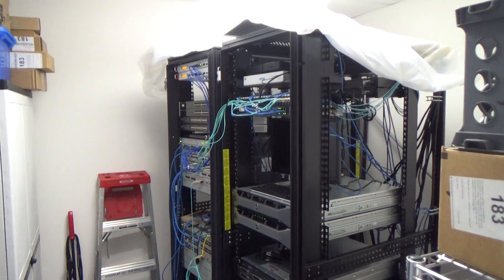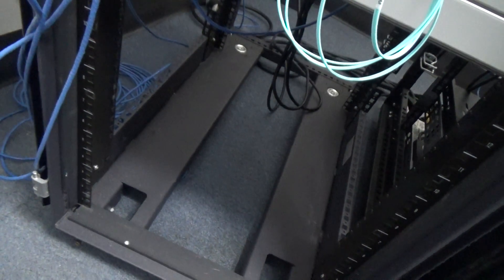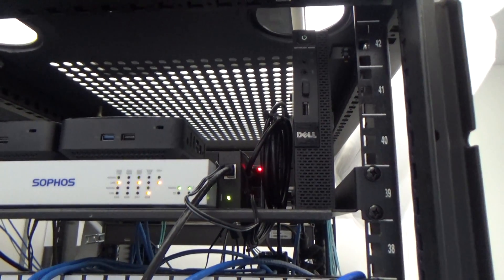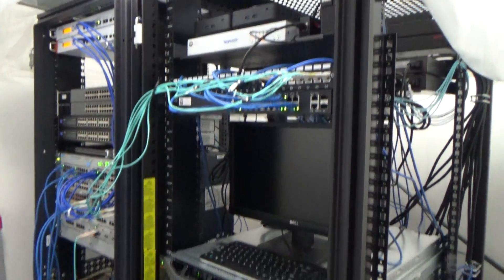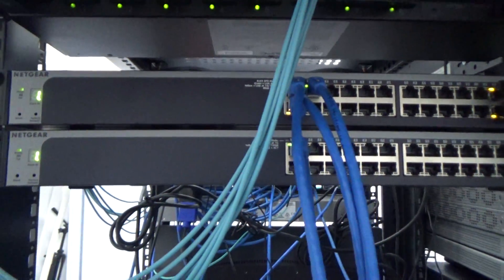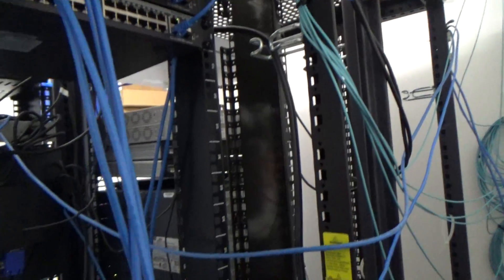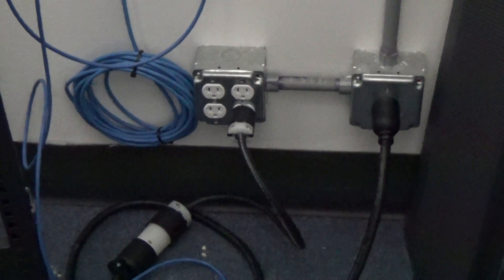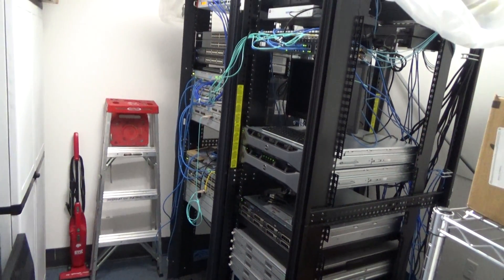Server Room Update | New Battery Backups!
Going over some changes to the server room since the last tour video. I've replaced the desktop UPSs with some nice 3000 VA APC UPSs mounted in the bottom of one of the racks. They support all the Dell servers, network switches, and other gear. I also got rid of the OptiPlex that was under the rack and moved the VMs onto one of the Dell R720 ESXi hosts. More to come!